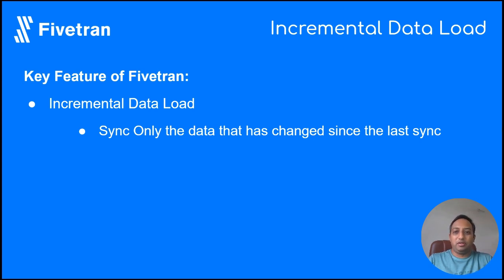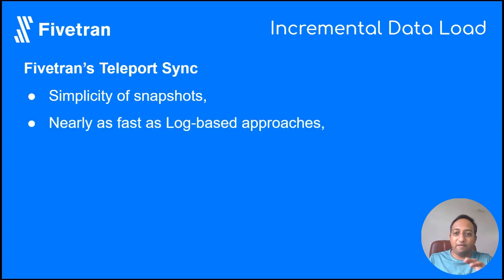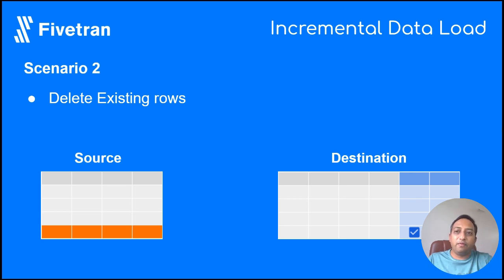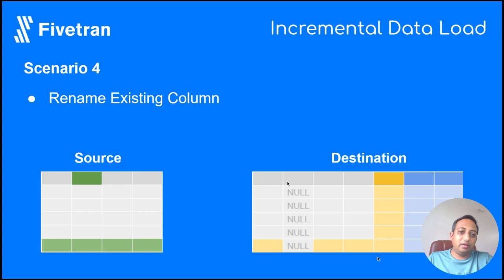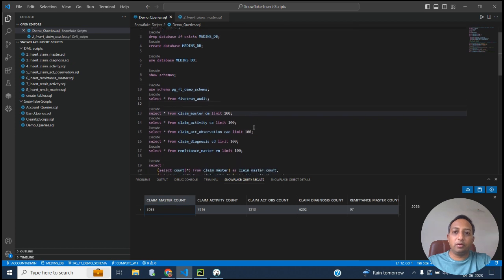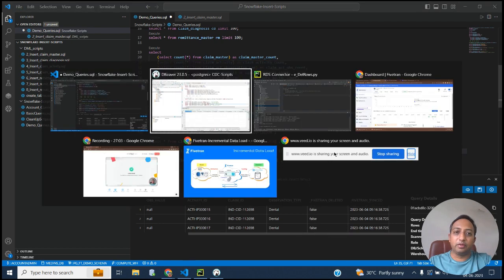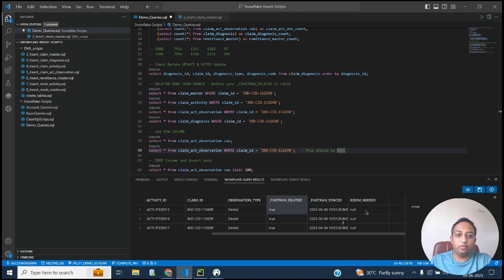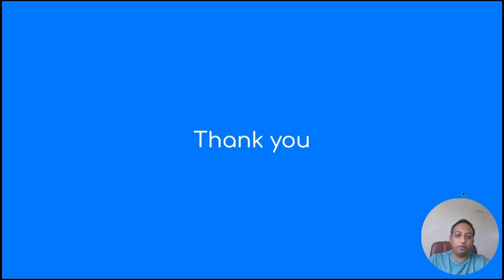Fivetran Teleport Sync Demo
A demo on how Fivetran handles CDC using Teleport Sync.
1. Insert New Rows, Update / Delete Existing Rows
2. Add New Rows, Rename / Delete Existing Columns